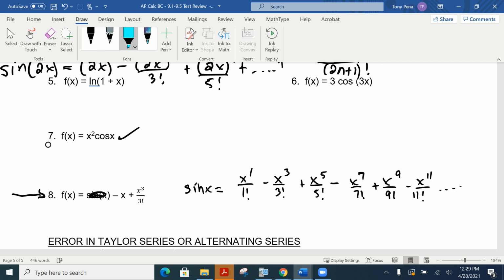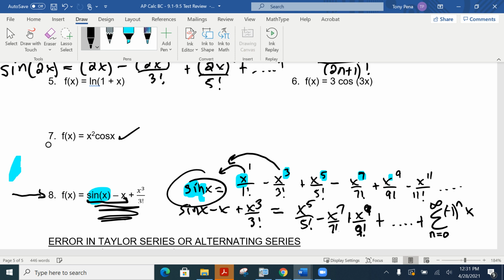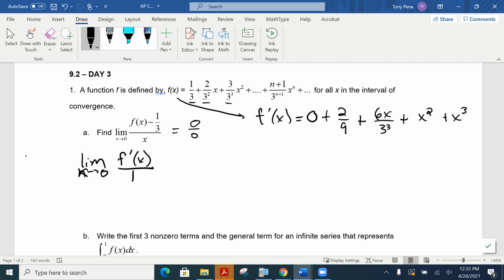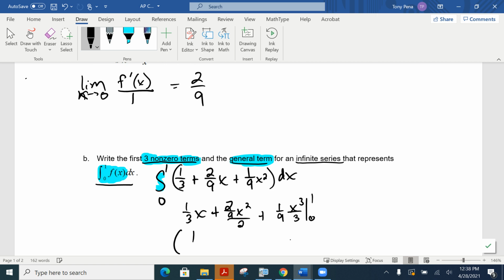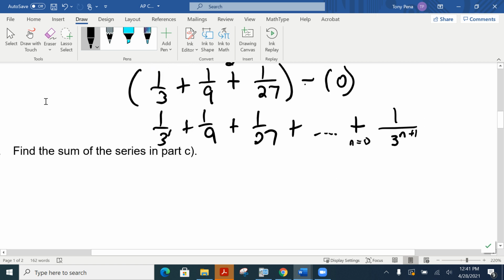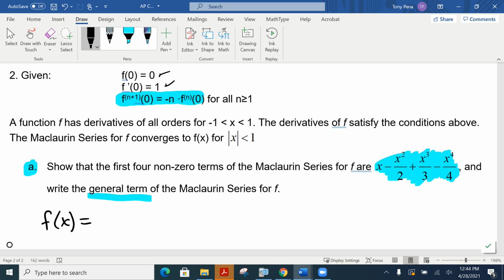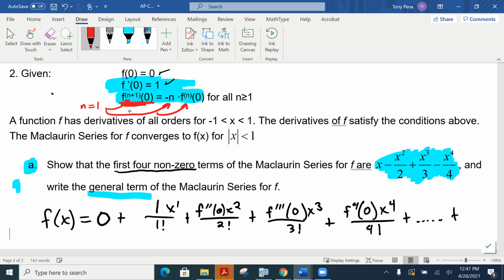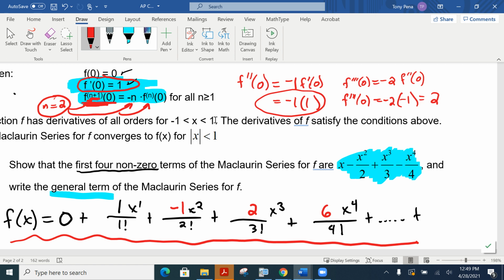9.2 - Day 3